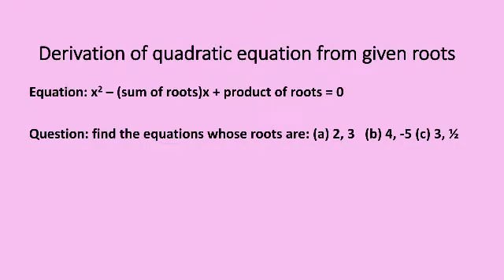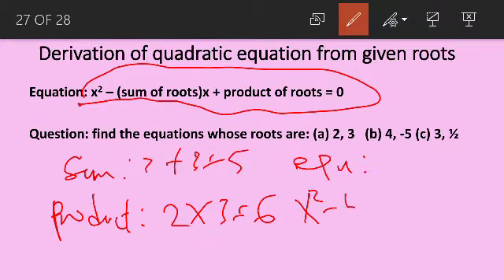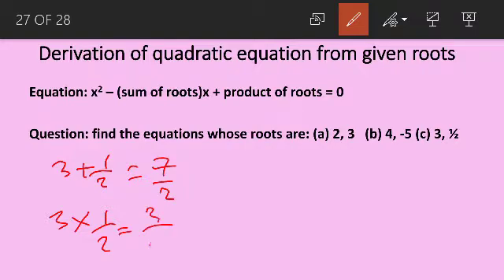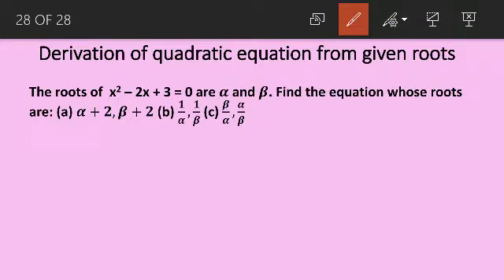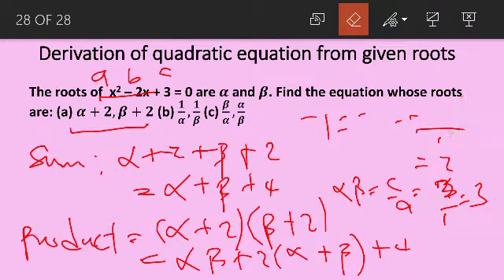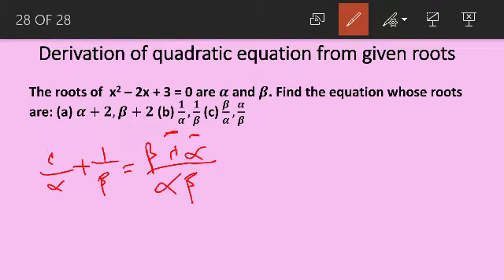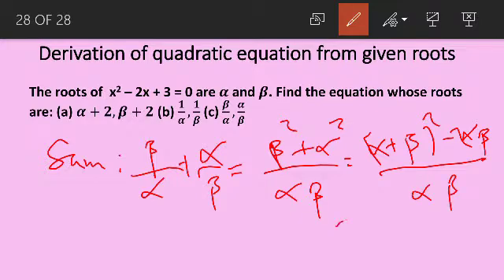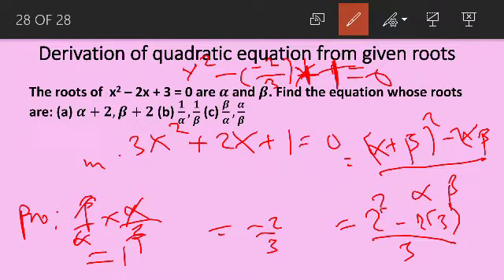How To form Quadratic Equation From Given Roots.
Learn the derivation of a quadratic equation from given roots